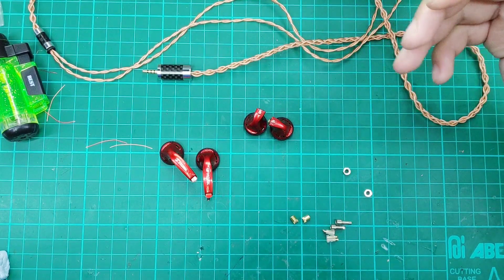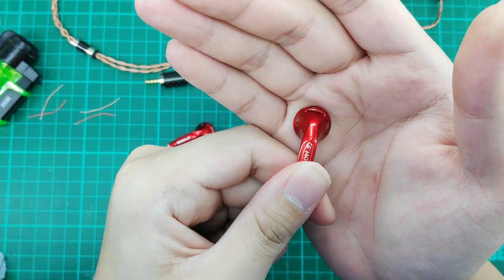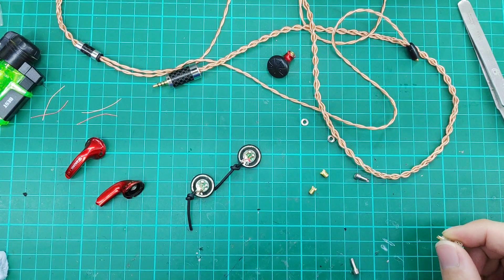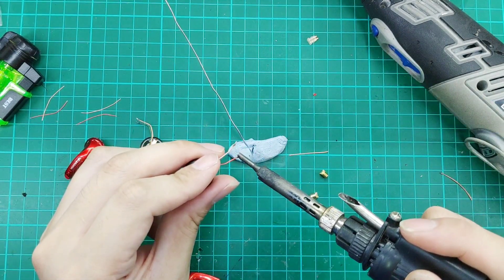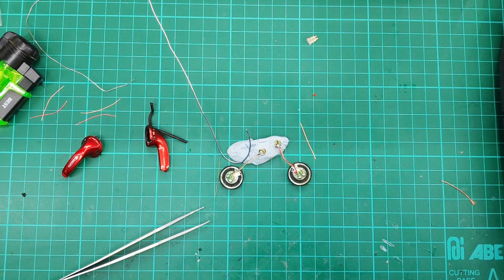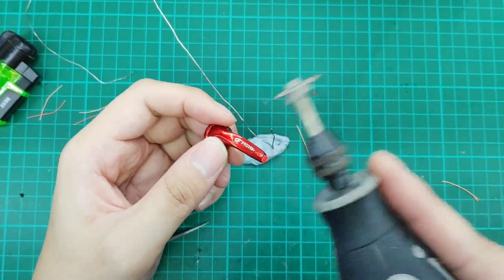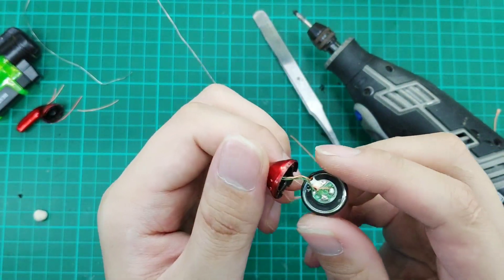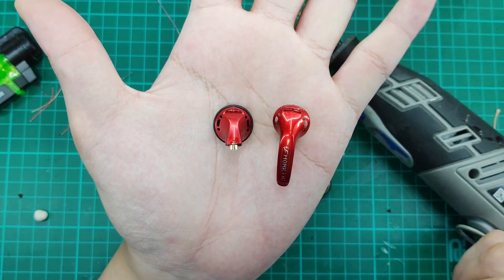Earbud mmcx mod on the VE monk/zen make any earbud detachable Tutorial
Have a pair of monks or earbuds you wish to Mod? now you can do it yourself!

Parts Featured
1. VE Monk plus
2. long mmcx female connector
Enamel coated wires